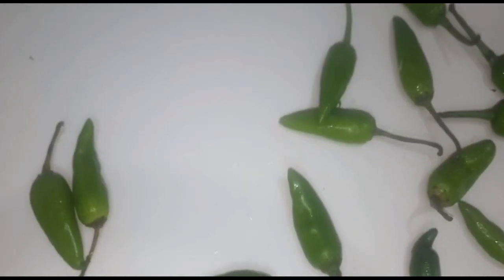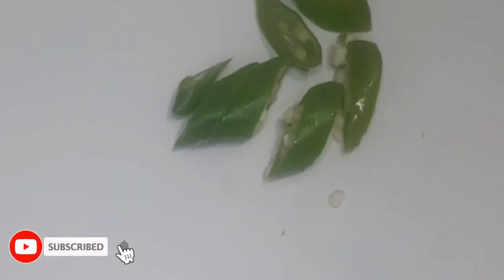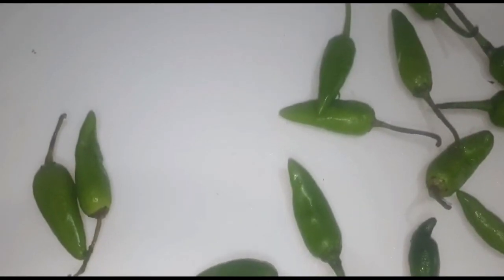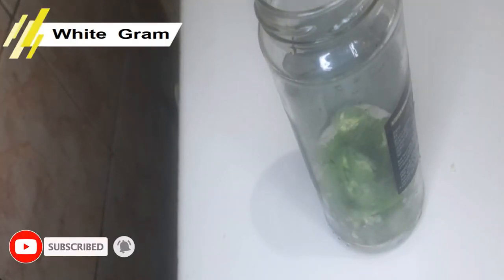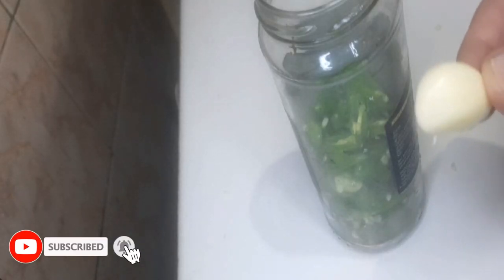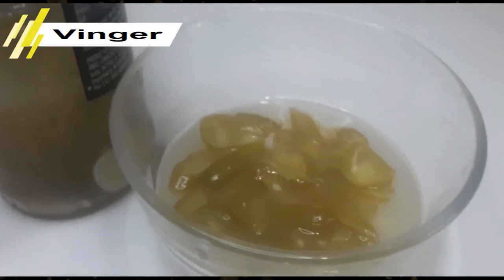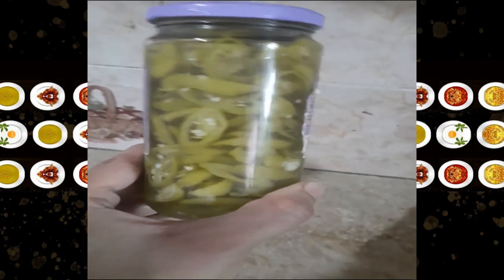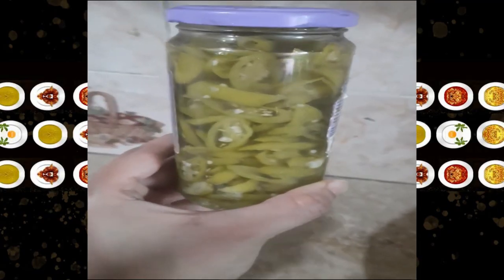Jalapeno Rings - Make Your Own Jalapeno Peppers at Home video by Cooking Loving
This is all about food lovers and new recipes searchers...